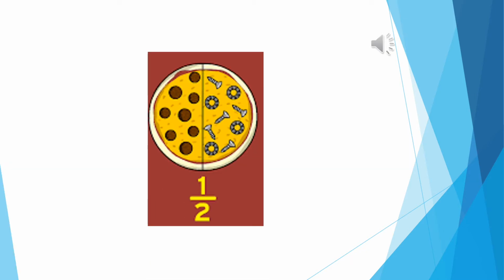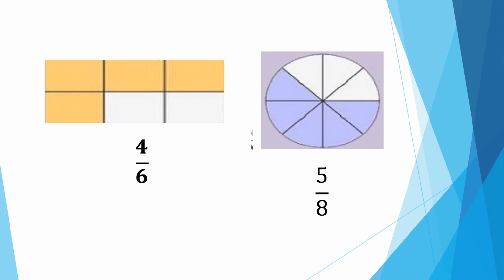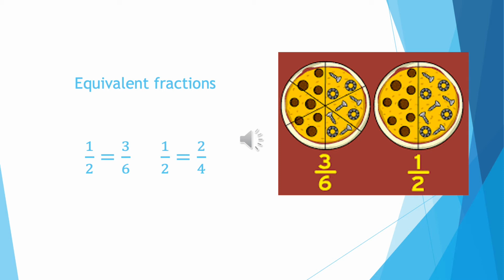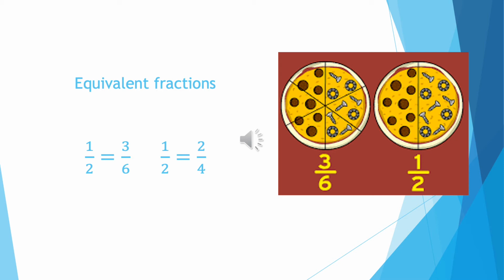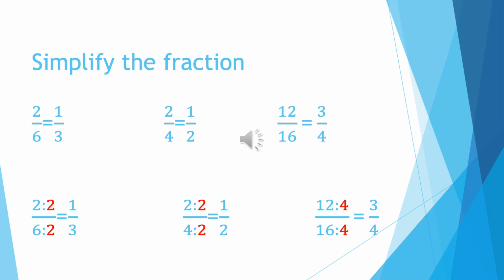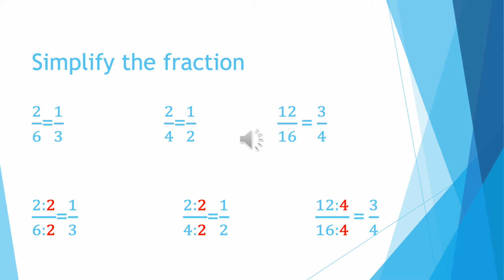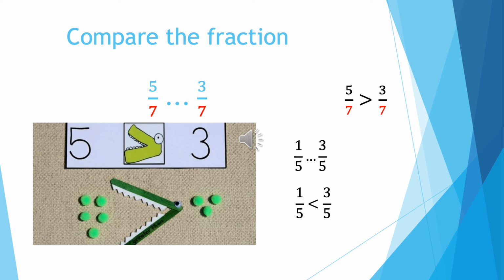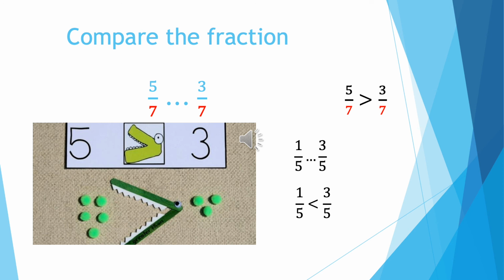Fractions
Comparing fractions
Equivalent fractions
Simplify fractions